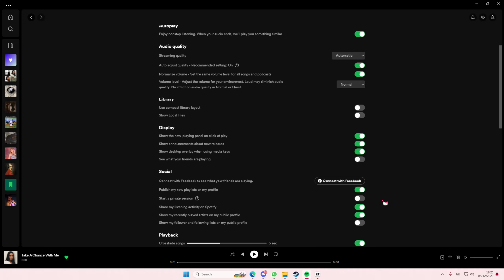~ Want to Listen Privately on Spotify? Discover How to Hide Your Listening Activity NOW!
Ever wanted to keep your Spotify listening habits a secret? You're not alone! In this video, we’ll show you exactly how to listen privately on Spotify and ensure your listening activity remains hidden from friends and followers. If you're tired of your music choices being broadcasted to your profile, this tutorial is perfect for you.

**Want to listen privately on Spotify?** Follow our step-by-step guide to activate private sessions and keep your listening activity hidden. We’ll walk you through the simple process of enabling private sessions, which allows you to enjoy your favorite tracks without anyone knowing what you’re listening to. We'll also cover how to manage your social settings to prevent any accidental sharing of your Spotify activity.

Throughout this video, you'll learn how to:
- **Activate Private Session** on Spotify to listen without showing up on your friends' feeds.
- **Adjust Social Settings** to turn off sharing your listening activity.
- **Manage Your Spotify and Discord Integration** to ensure your music habits stay private.

By the end of this tutorial, you’ll have all the tools you need to keep your Spotify activity confidential and enjoy your music without any worries.